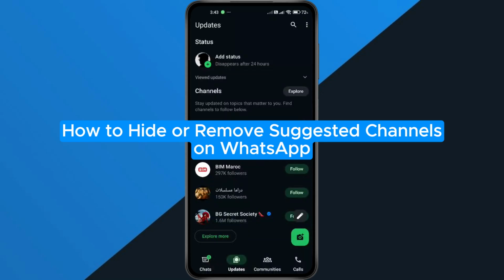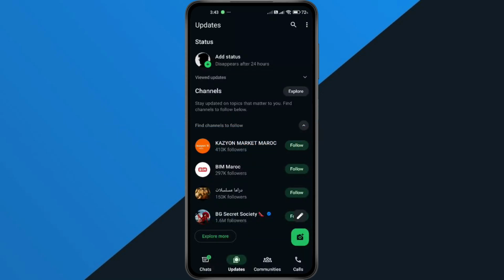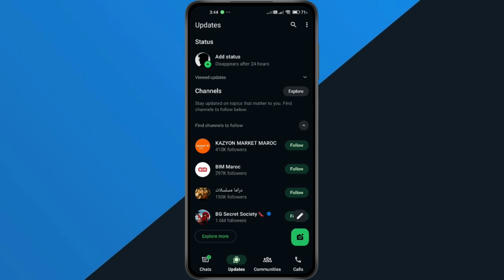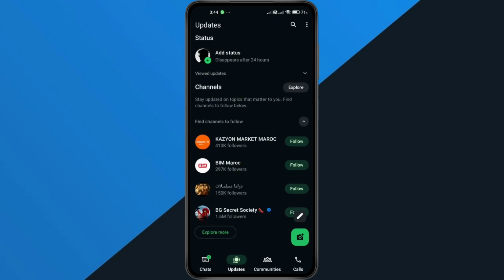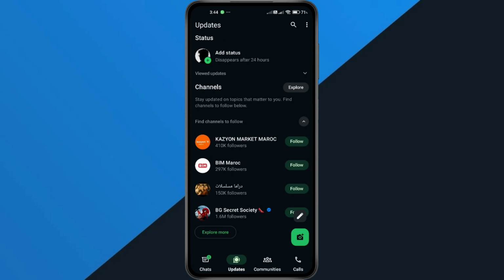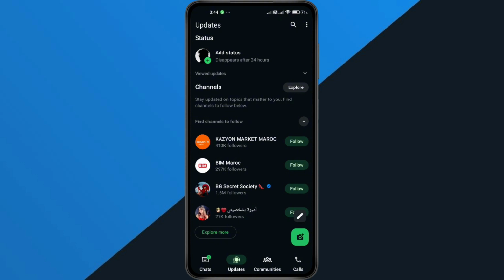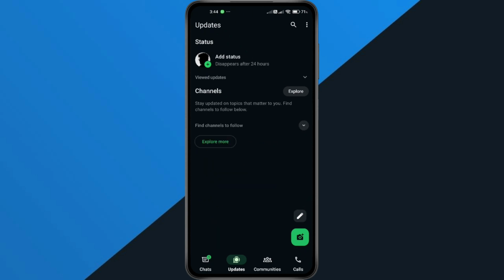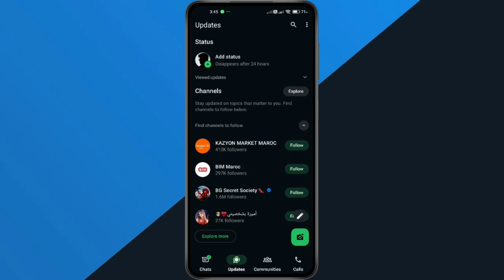How to Hide Suggested Channels on WhatsApp - Remove Unwanted Channels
In this short video tutorial, I show you how to hide channels on WhatsApp on your iPhone or Android phone. This means you can remove or hide unwanted and suggested channels from your WhatsApp Updates tab easily. By following this simple step-by-step guide, you can hide specific channels or hide all WhatsApp channels at once using the latest 2025 method.

Explainic